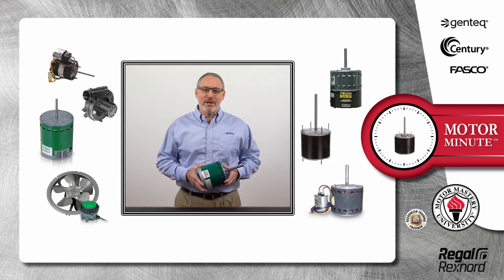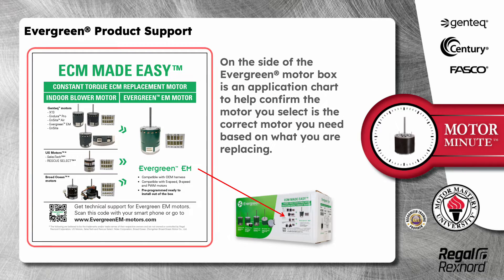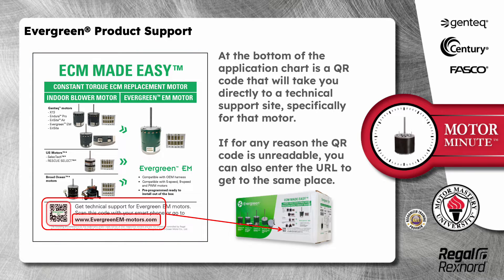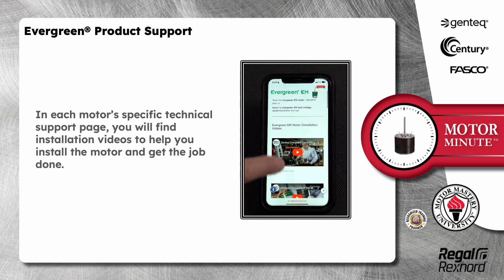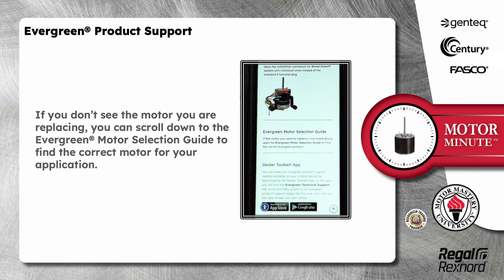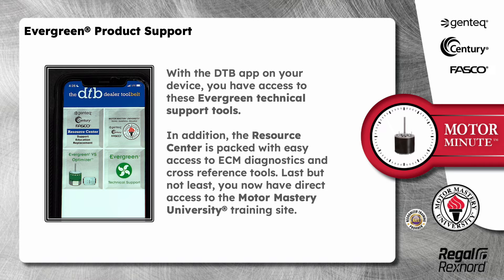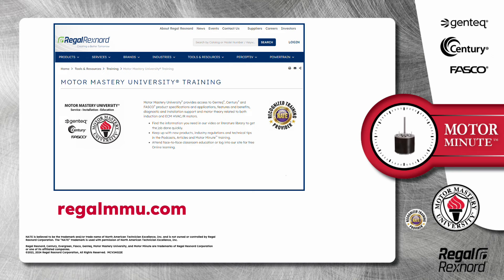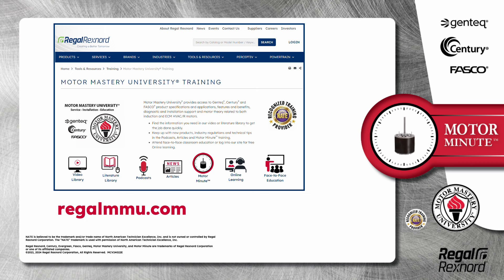Motor Minute™ Technical Tip: Genteq® Evergreen® Product Support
This month’s tech tip is about Genteq® Evergreen® product support. From selecting the correct motor to installation videos, the valuable tools we have designed on our Evergreen motor packaging helps you get the job done with the right product, the first time, every time!

For more information about Genteq Evergreen technical support, please visit TheDealerToolbox.com.

MCV24022E